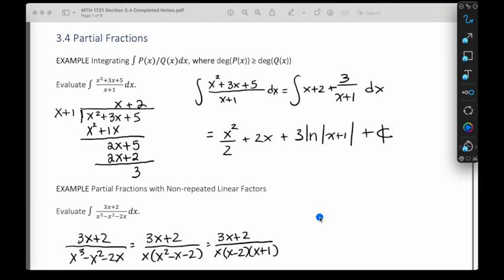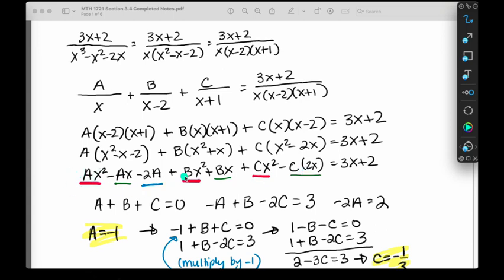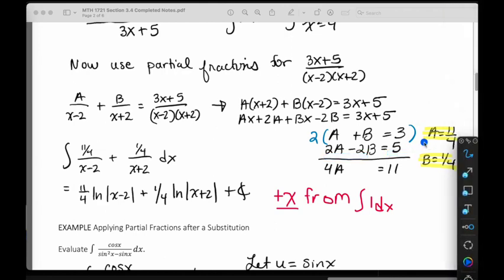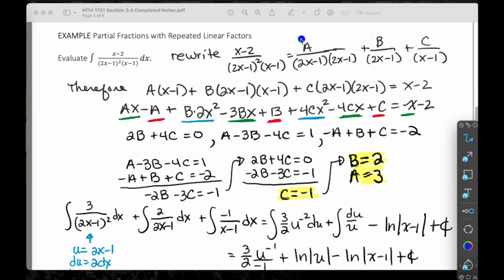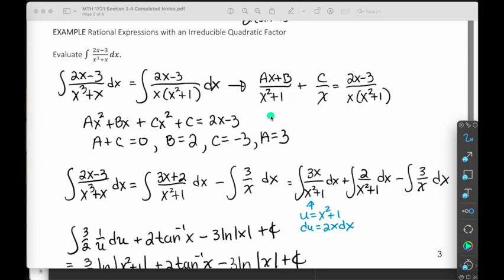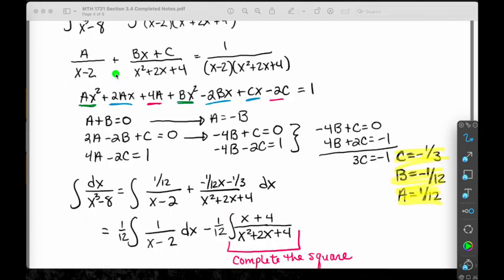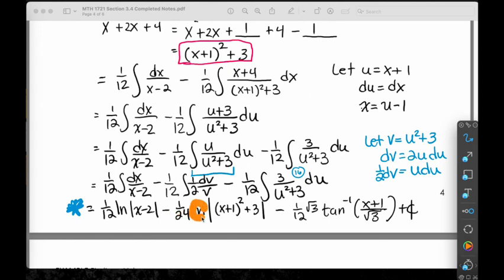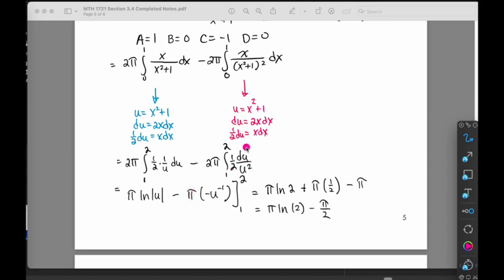3.4 Partial Fractions